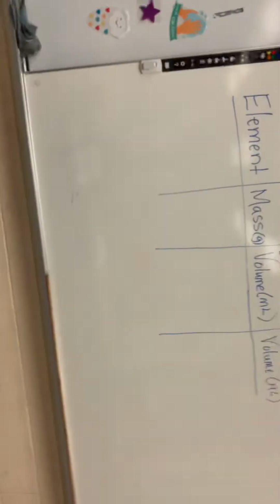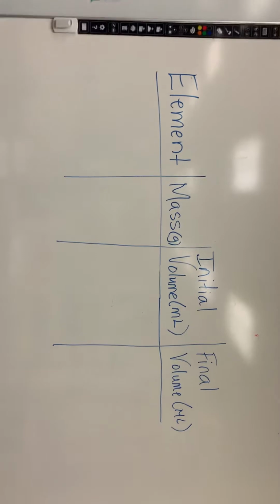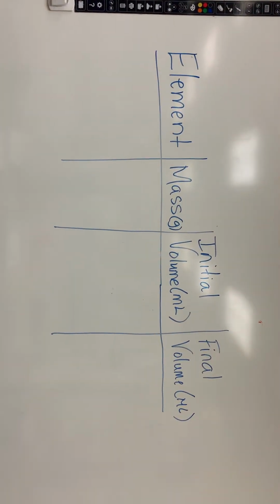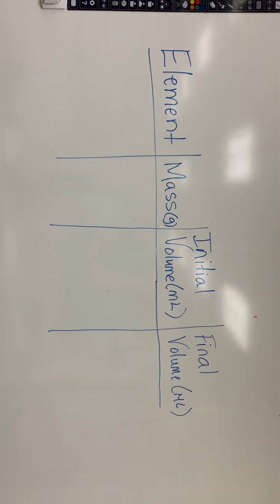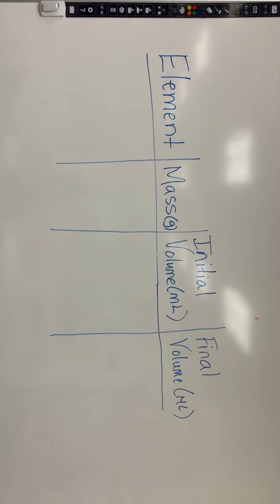Density of silicon, tin, lead